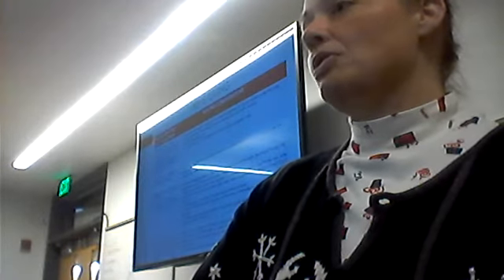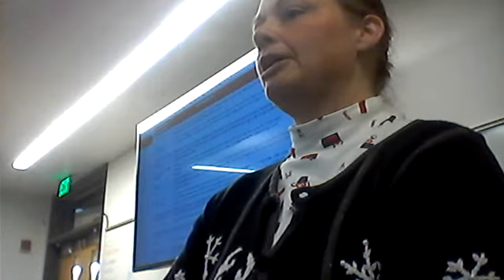urinary elimination lecture